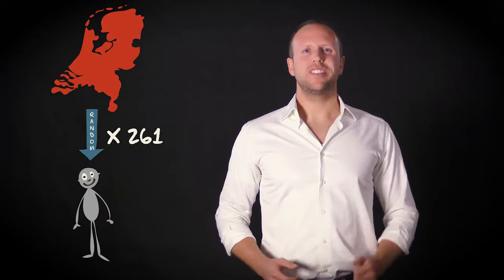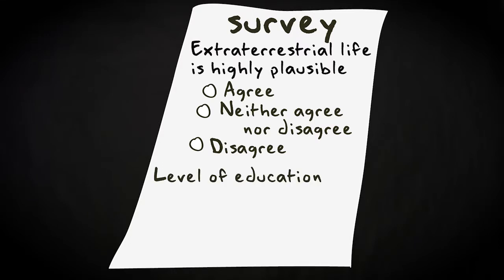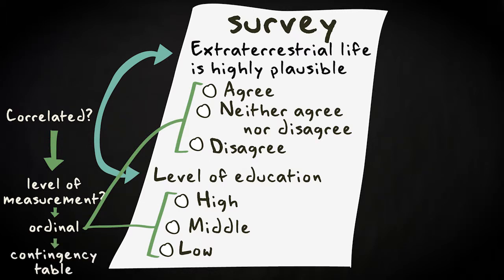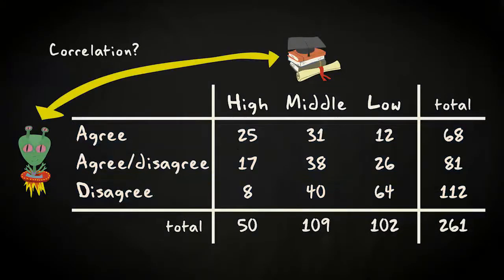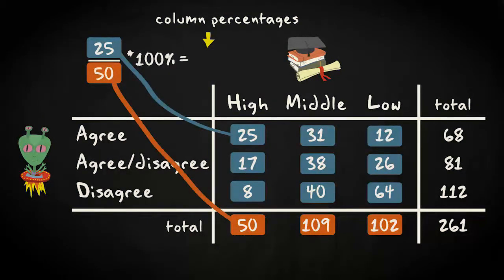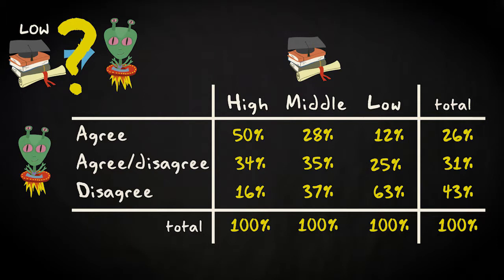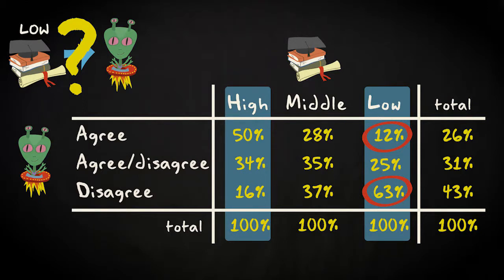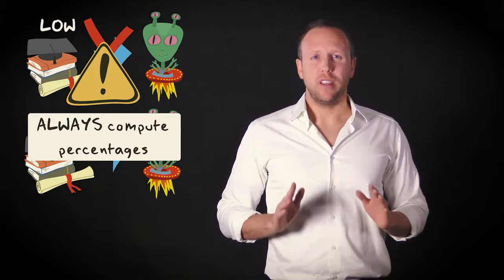2.7 Example contingency table | Basic Statistics | Correlation and Regression | UvA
In this video Matthijs gives an example of how to make and analyse a contingency table with an ordinal variable.